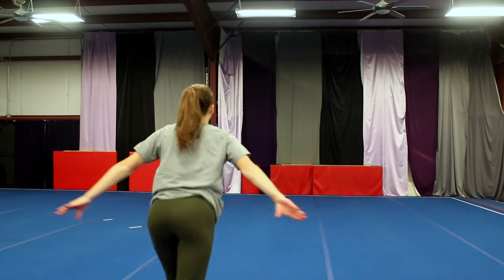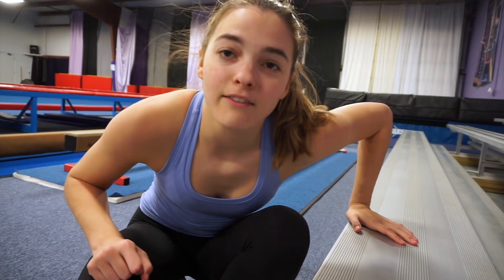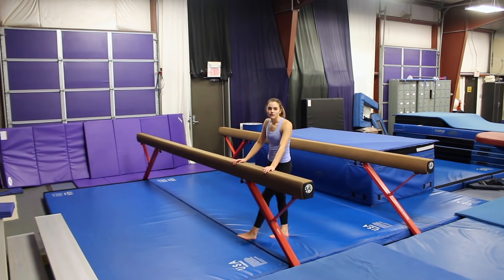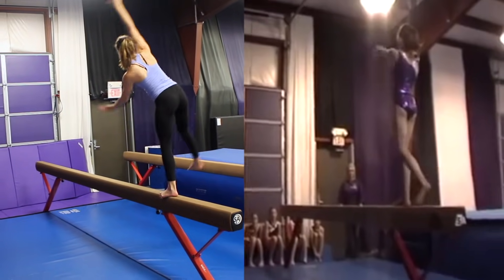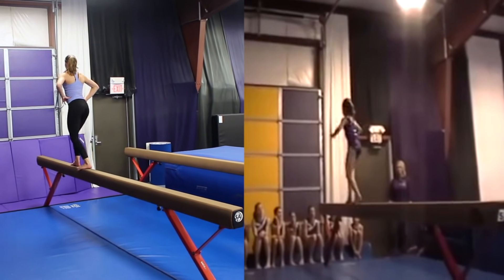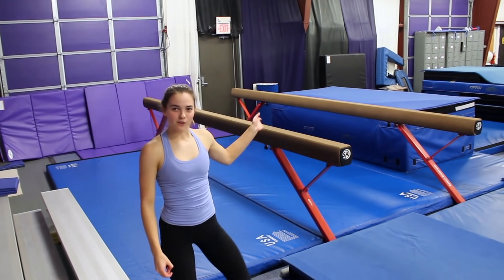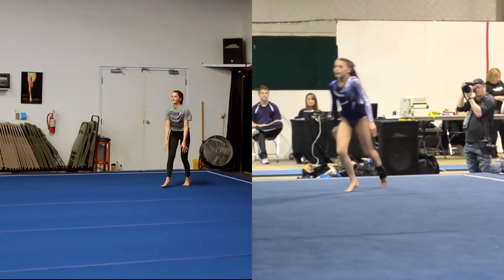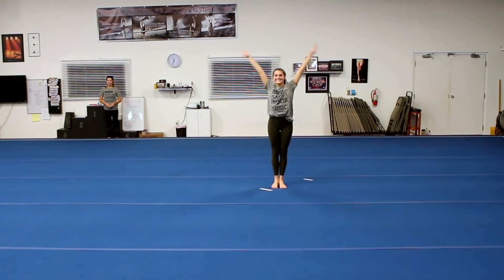trying our routines 10 years later...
In today's video we wanted to give our old routines some love and see if we could still remember them! Make sure to come back to our channel on TC2SDAY for another video! Like this video if you enjoyed it, and comment video ideas that are cheer and gymnastics related!
TheCheernastics2 is a channel all about gymnastics, cheer, and fitness, we post tutorials, challenges, and more! We also upload on TC2SDAY (Tuesday)!
FAQ

How old are you? Maggie is 18, Megan and Ciera are 19